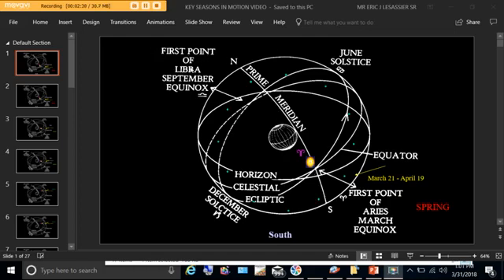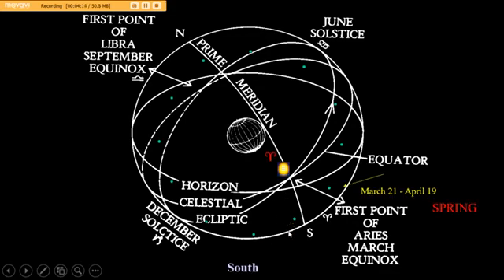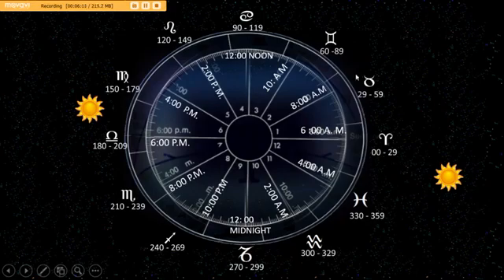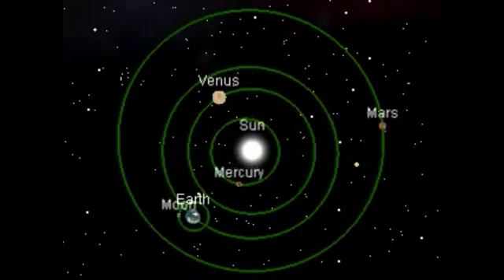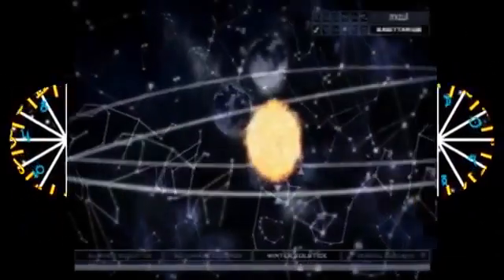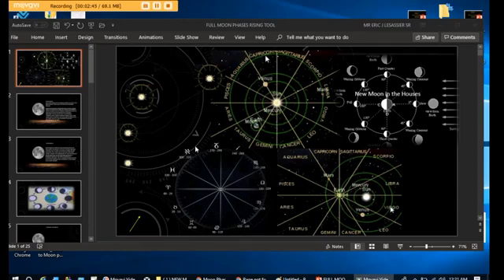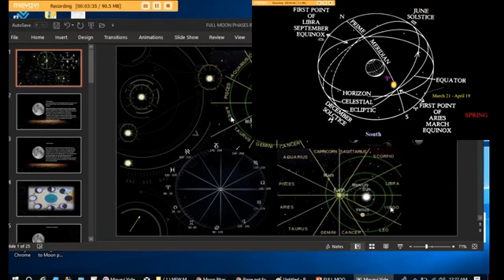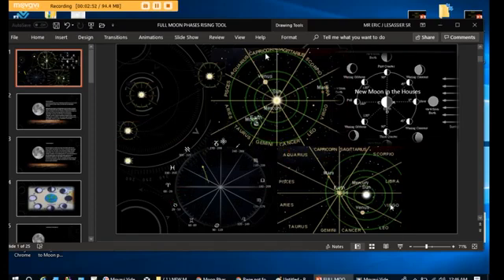DYNAMIC PATTERNS AND CYCLES OF CONSCIOUSNESS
THIS VIDEO WILL EXPRESS HOW EARTH SEASONS ARE CREATED AND HOW CYCLES OF THE SUN EXPRESSES THREE PATTERNS OF CYCLES, ..MONTHLY ONE DEGREE PER DAY CYCLE MOVEMENTS AND PRECESSIONAL CYCLES EQUALING 72 YRS PER ONE DEGREE MOVEMENT TOTALLY EQUALS 25920 YRS OR ONE AGE PERIOD. ENJOY THINK AND LEARN. ASTROPREP FUTUREKEYS PRODUCTIONS